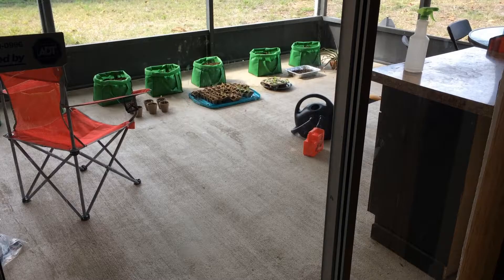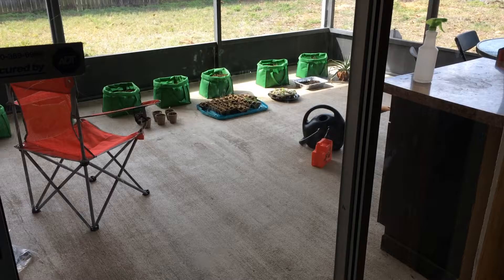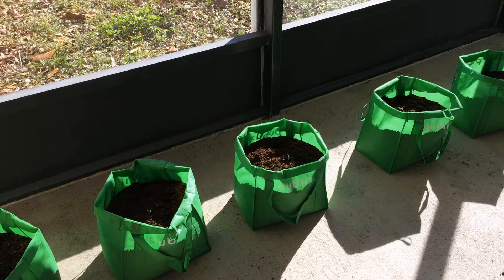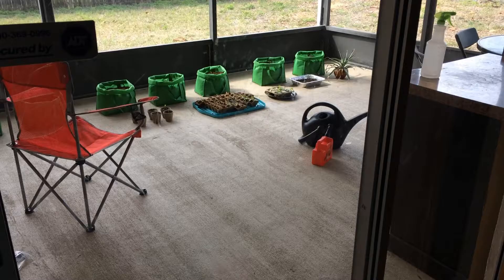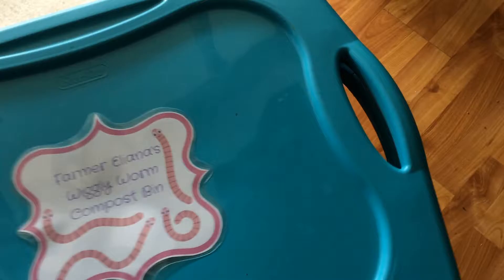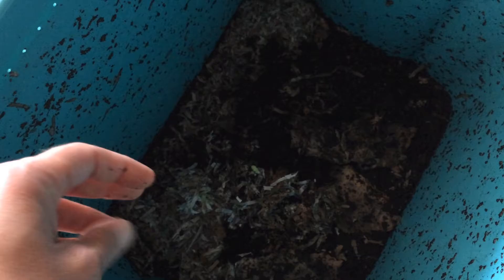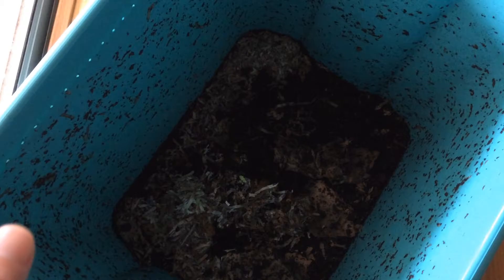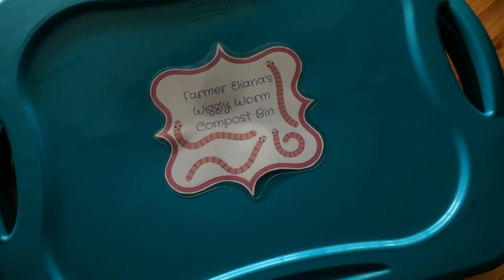Worms + Water + Shopping Bag Garden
Quick update on our projects around the house. They might be baby steps, but we all start somewhere! :)

There are plenty on the subject, so search and browse!